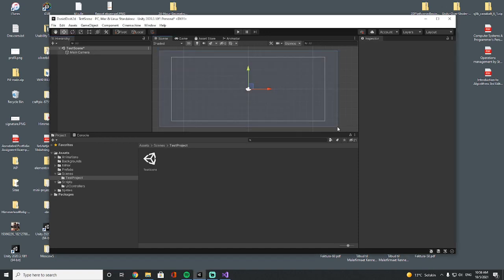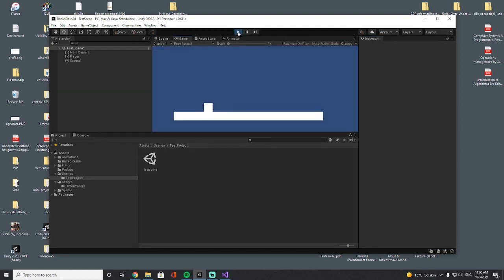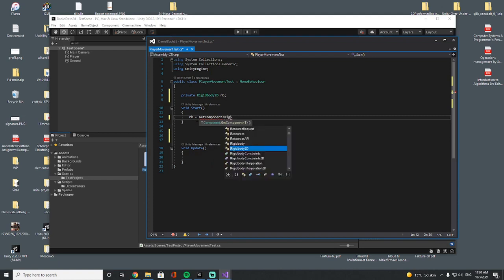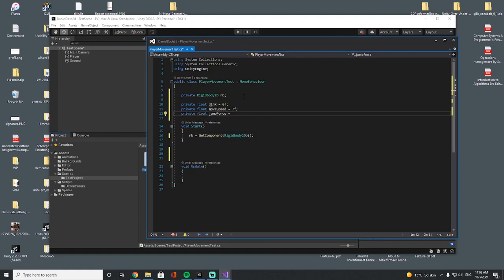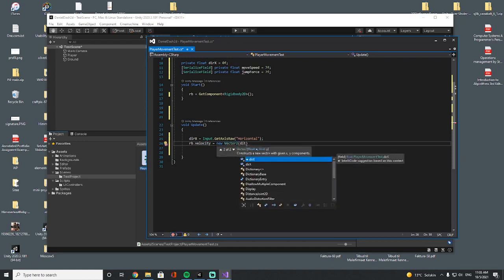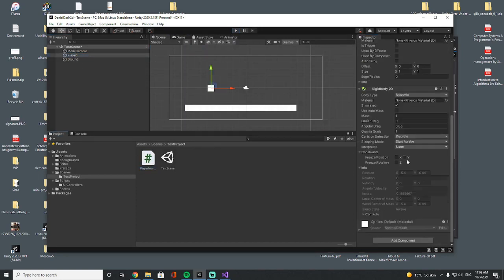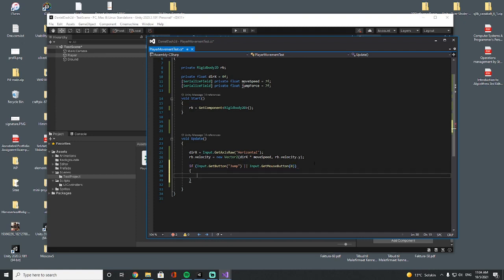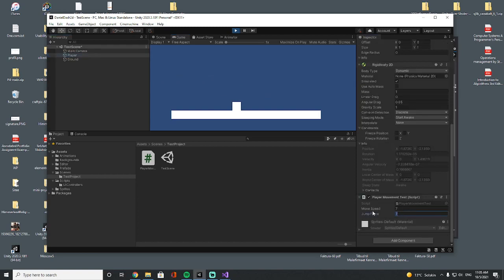Unity 2D Player Movement And Jumping! // 2022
This video shows how to make simple player movements and jumping. We will create more videos like this if you like the video.